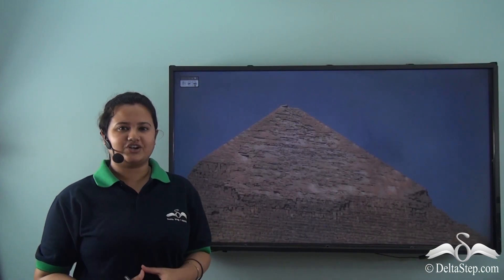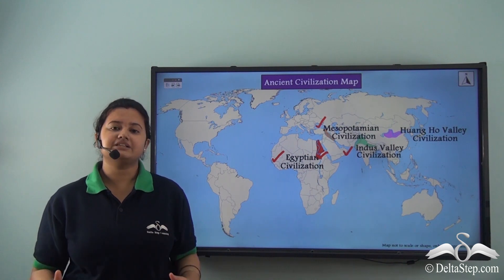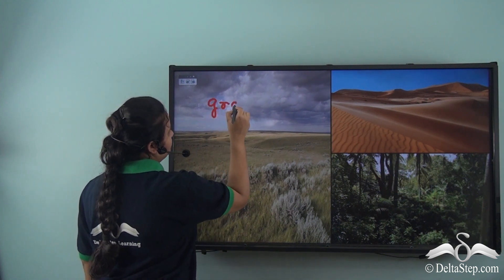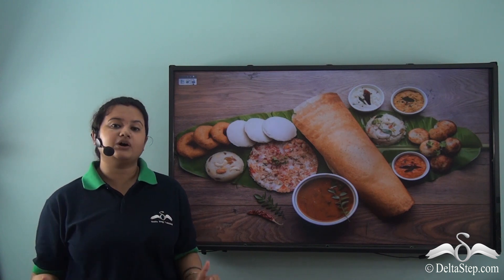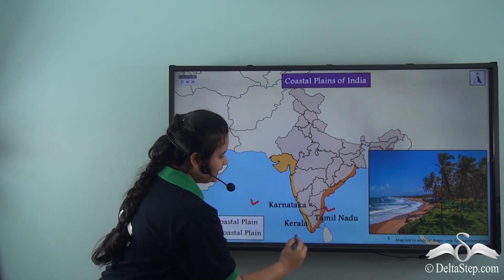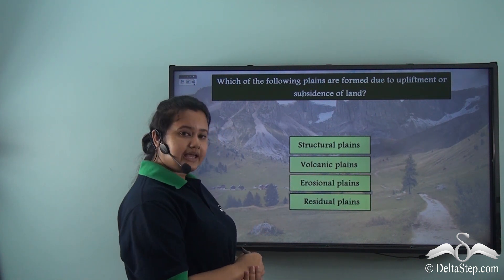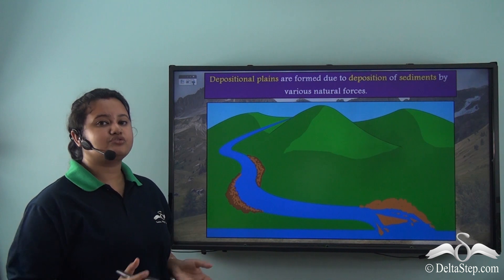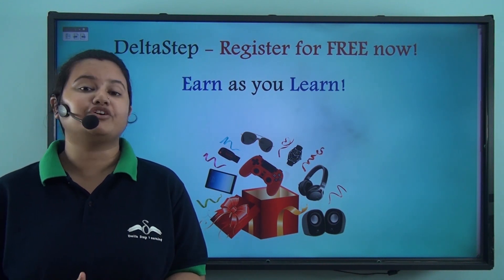Landforms_Plains and its types